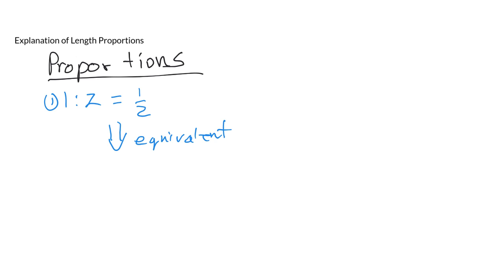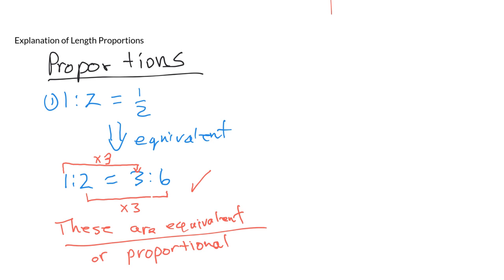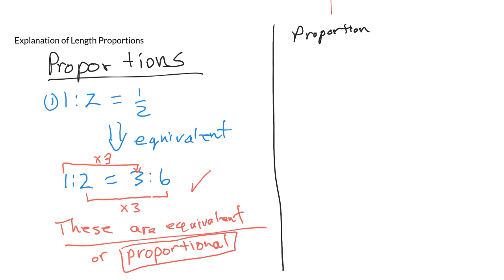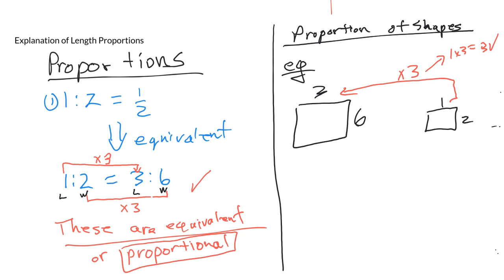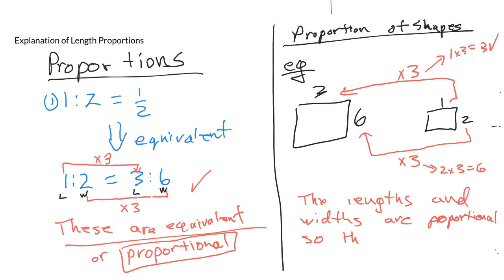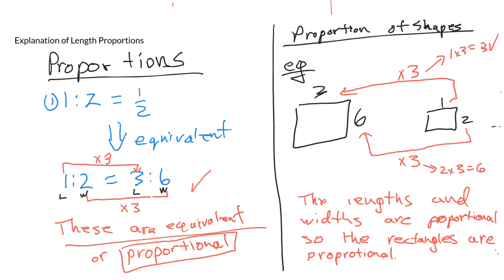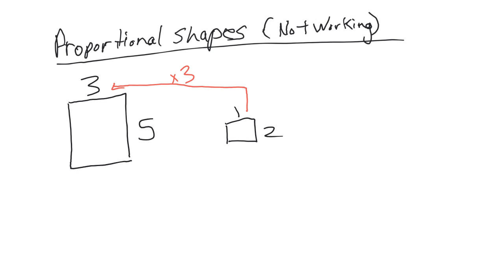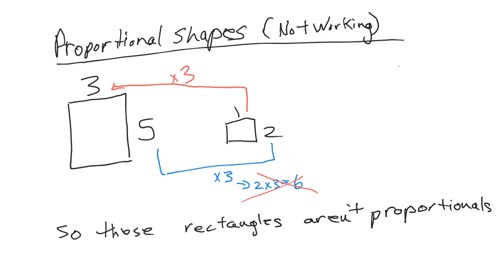MAT2Lc Explanation of Proportional Lengths